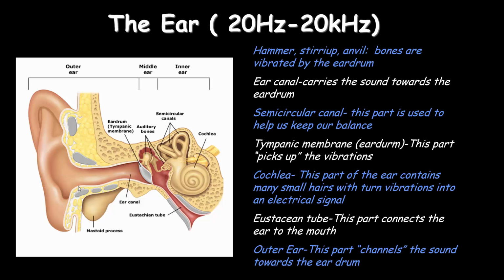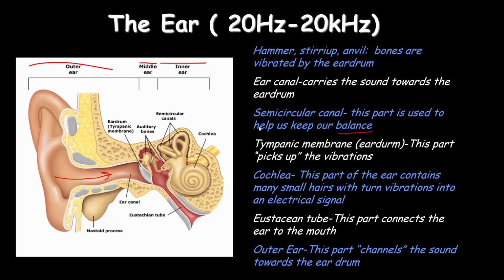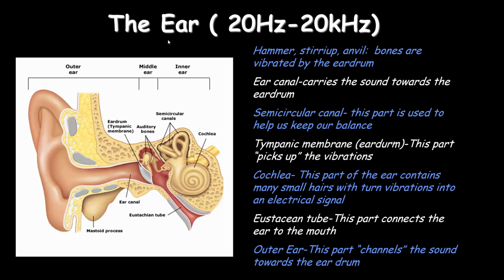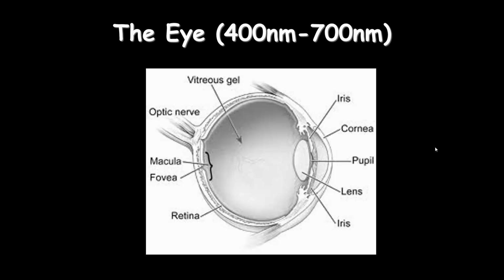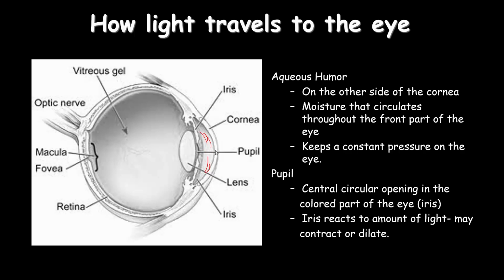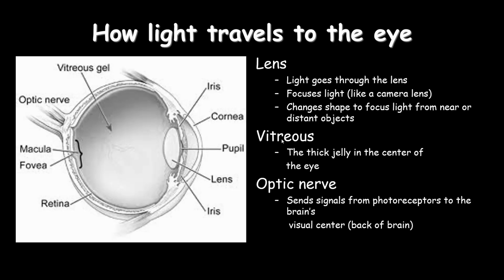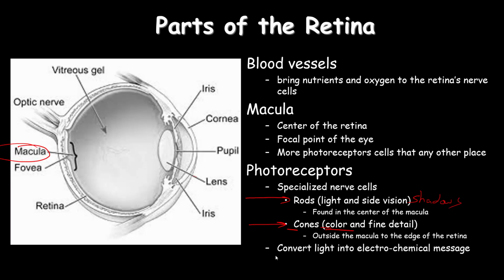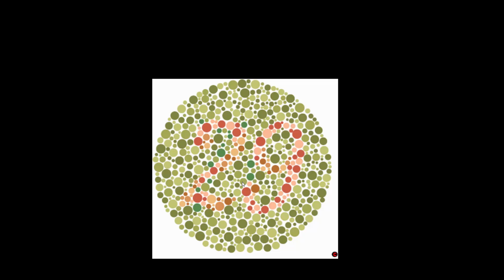2 7 Ears and Eyes